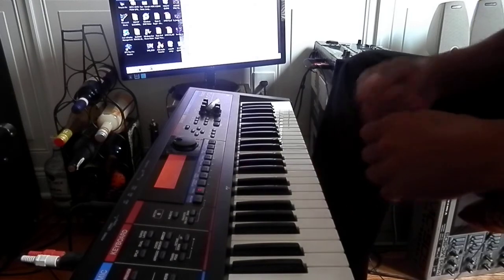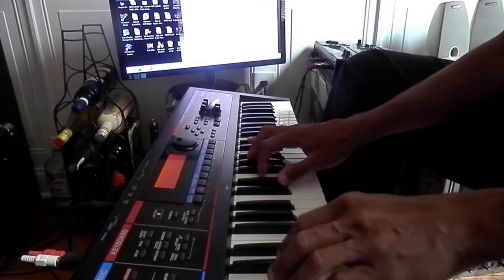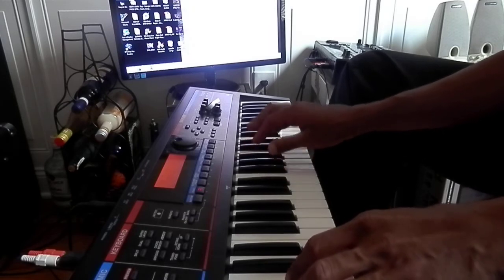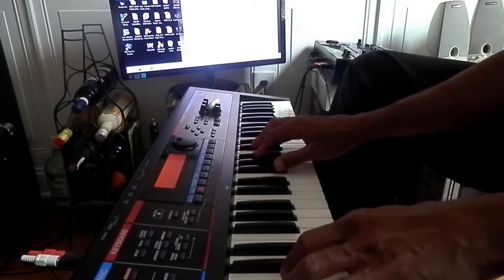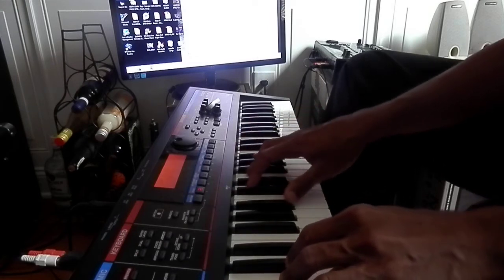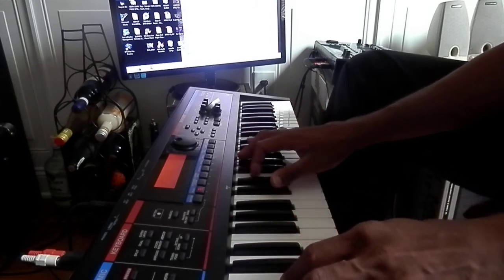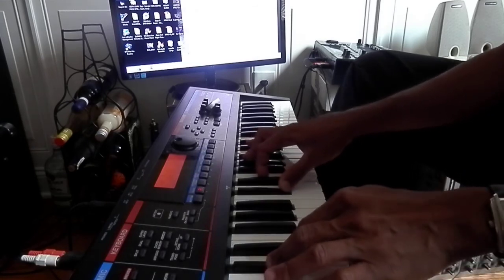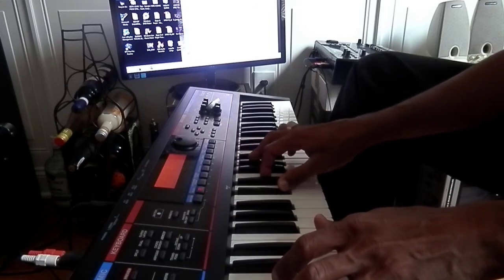MAJOR HARRIS I LOVE WON'T LET ME WAIT TUTORIAL BY QUINN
BY QUINN RODRIGUEZ A.K.A DJ MIGHTY QUINN